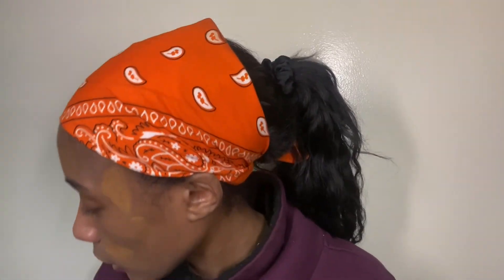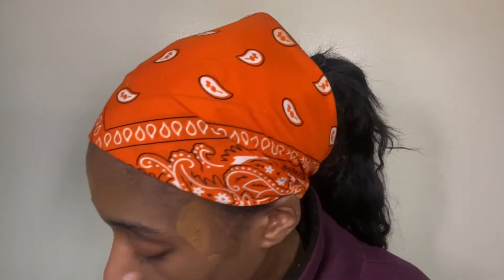Battle of the Primers: Farsali Liquid Powder vs. Makeup Revolution Liquid Powder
Hello Men, Women, Children & Babies! Remember you all are DIAMONDS!!!